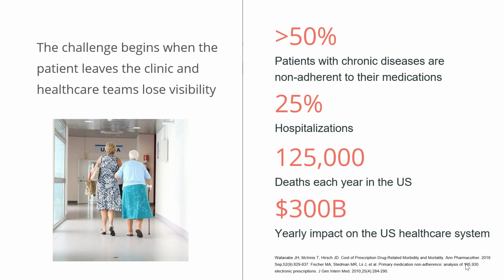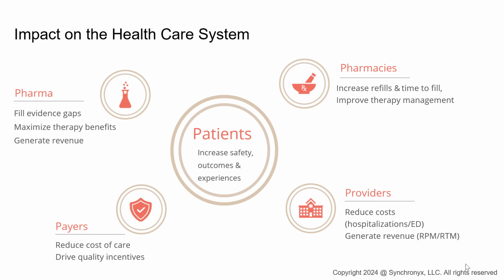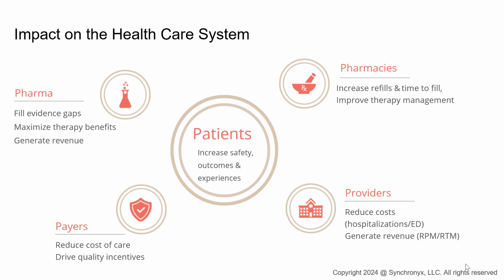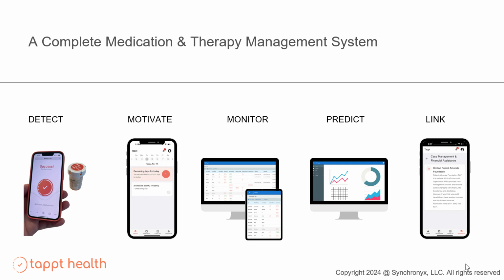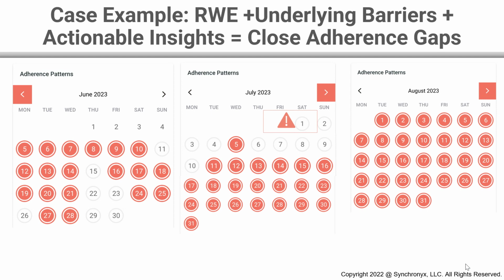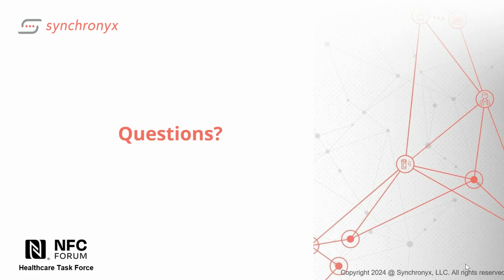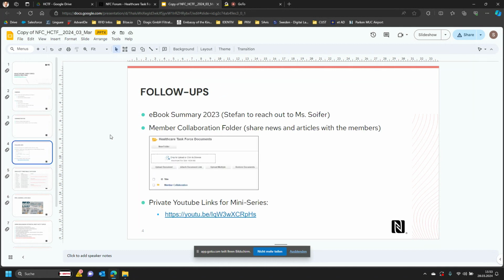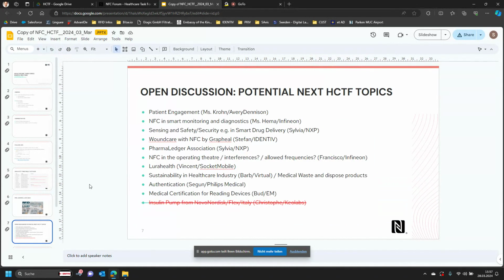Tap into the Potential of NFC in Remote Therapeutic Monitoring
NFC Forum Healthcare Taskforce